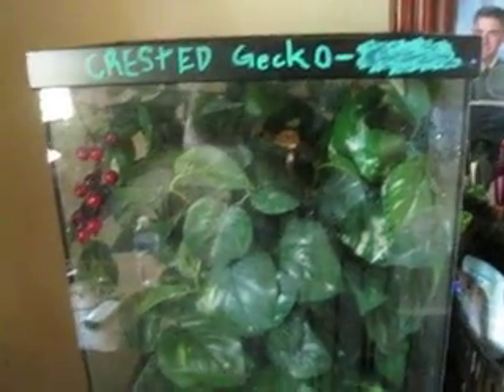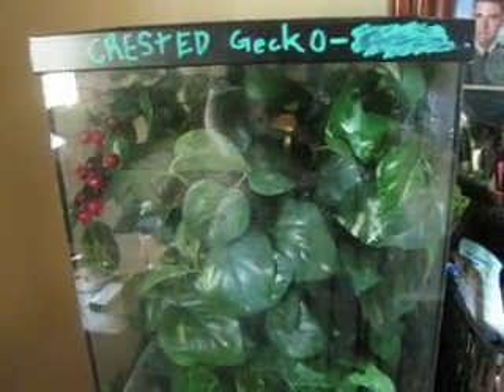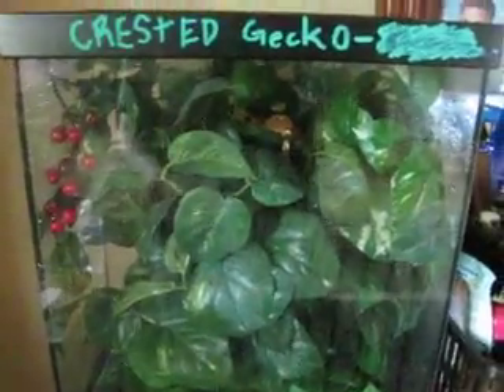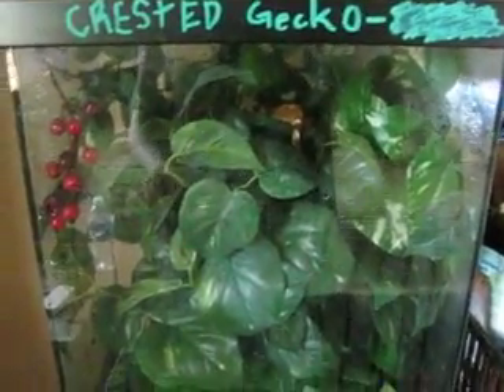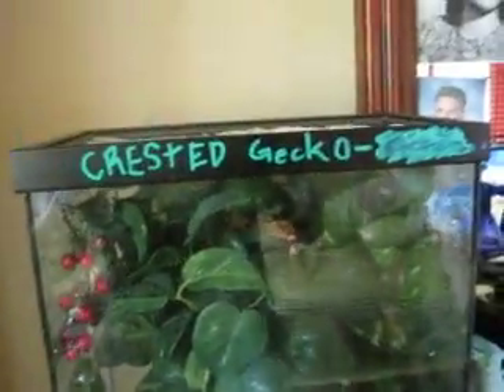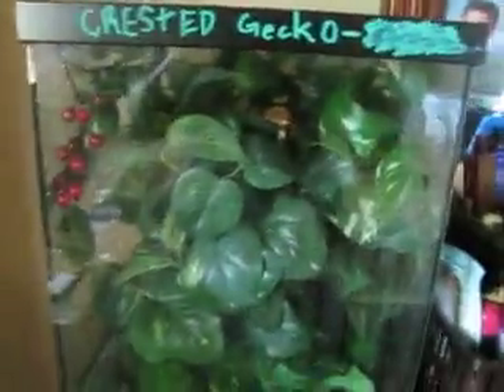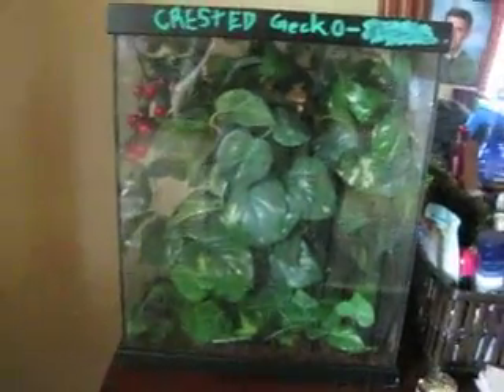*Crested Gecko Set-up*